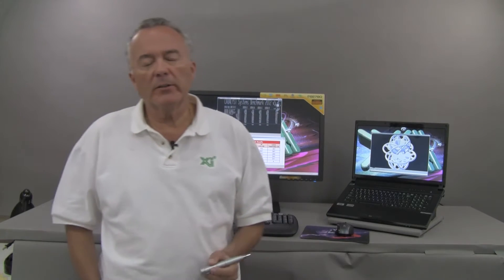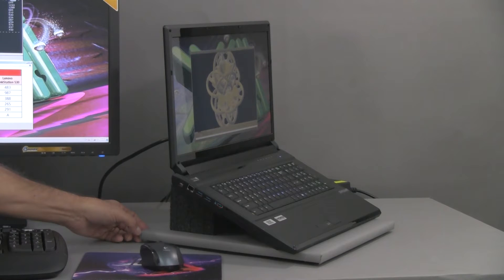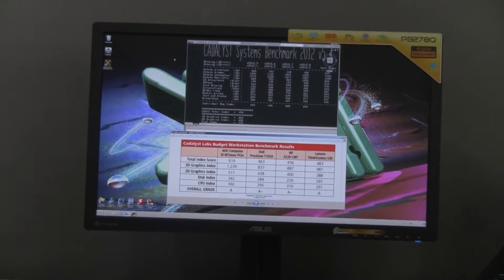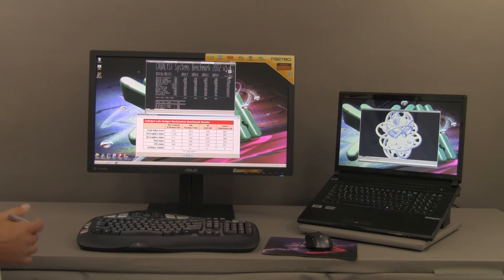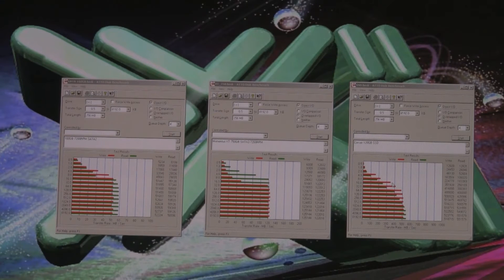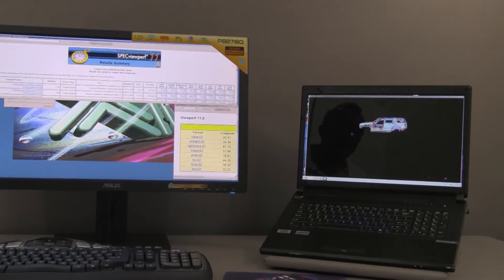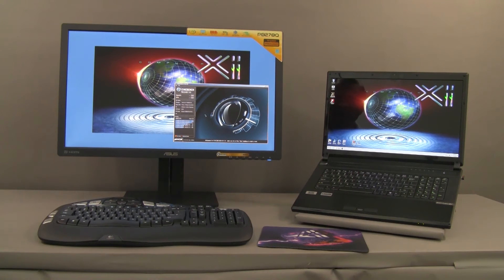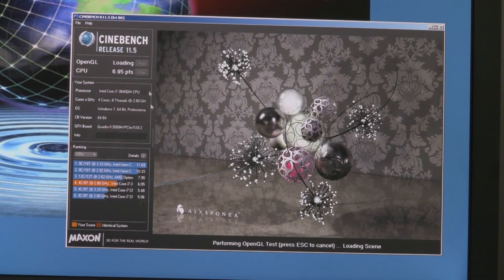CAD Notebook Xi PowerGo XT nVIDIA Quadro K3000M Intel Core i7 3840QM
The Xi® PowerGo™ XT CAD Notebook, with the Quadro® Video card, is specifically designed for CAD programs using HW-Open GL like Solidworks, Pro-E etc.. Starting at $1,799.00, as tested w/out monitor is approximately $3,100.00, showing benchmark scores Detailed configuration as in this video: -Intel® Core™ i7 3840QM 2.8/3.8GHz-1C Turbo Boost- 8MB Cache Quad-Core/8 Threads 3rd Gen. 22nm-16GB DDR3 @1600MHz SO-DIMM Dual Rank Interleave -nVIDIA® Quadro® K3000M 2GB DDR5 Kepler™ Architecture Graphic Engine-17.3" 1920x1080 Full HD (16:9) LED Backlit FHD/GT (Glass), Super-Wide Viewing Angles Display-27" ASUS® PB278Q LED 5ms. 2560x1440NR WQHD Dual Link DVI-D -HDMI --Display Port -8-way Tilt-Swivel-Pivot-2x3W Speakers-8Mil:1 Smart Contrast Ratio-120GB Solid State Drive Corsair® Force Series™ 3 (R2) SATA 6Gb/s 550/520MB/s Seq.R/W SandForce® SF-2200 Ctrl. .3ms seek Shock Resistant 1500G.- 750GB 7200 RPM SATA 6GB/s with 32MB cache & 8GB SSD NAND Cache-8X DVD±R/RW Burner with 4X Double Layer Write Capability -Built-In Gigabit Ethernet LAN, Wireless and Bluetooth Card-Logitech® Desktop® MK560 Wireless Wave Combo Plus Keyboard + Laser Mouse-Built-In Trackpad-Genuine Microsoft® Windows® 7 Professional Edition 64Bit on DVD -McAfee® VirusScan® Plus Anti-virus/Anti-Spyware/Firewall/Web Site Safety Rating one year w/media OEM-Mouse Pad & Balsa Glider w/ Xi logo.